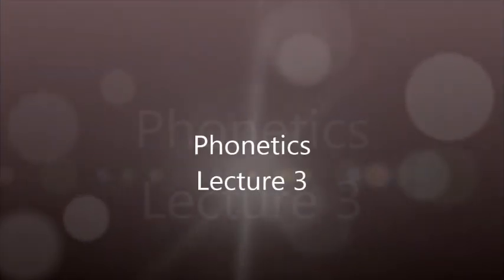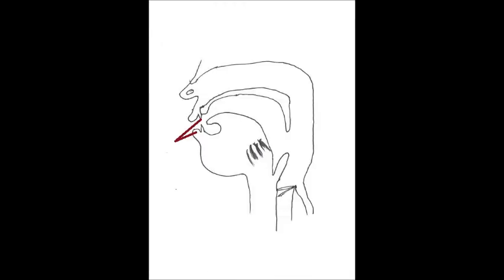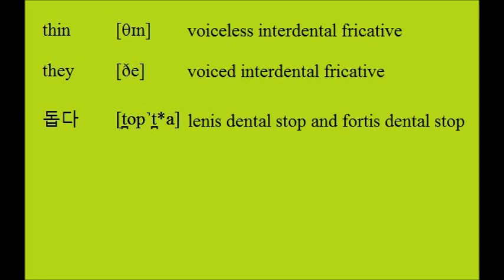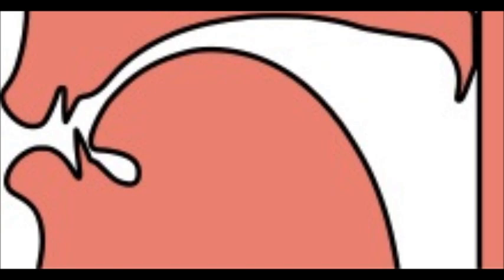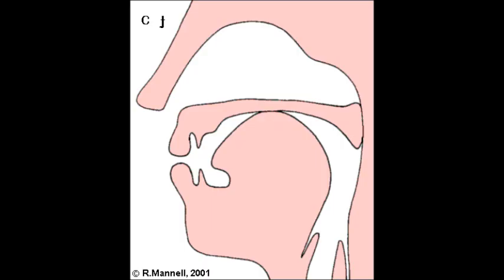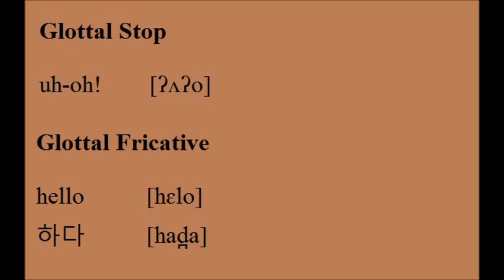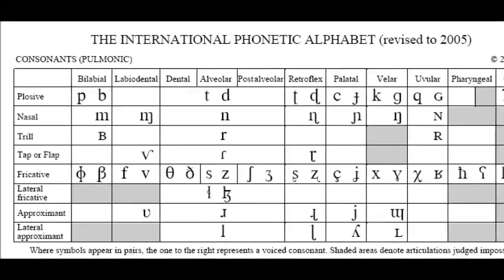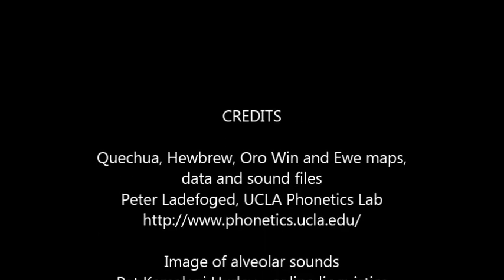phonetics3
Place of articulation